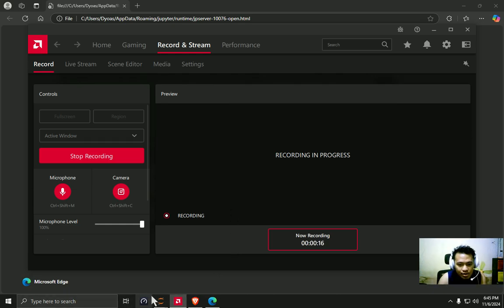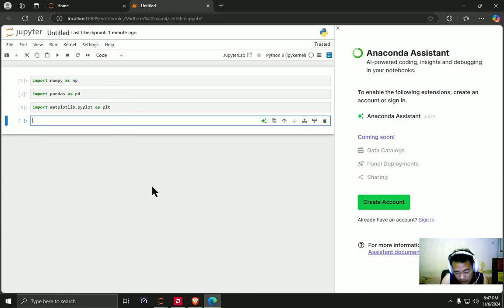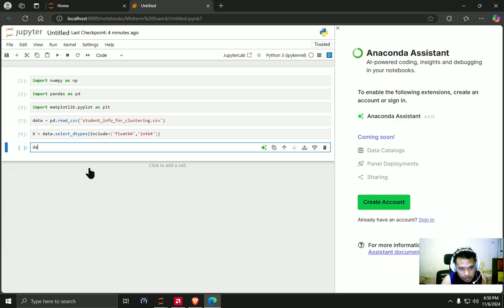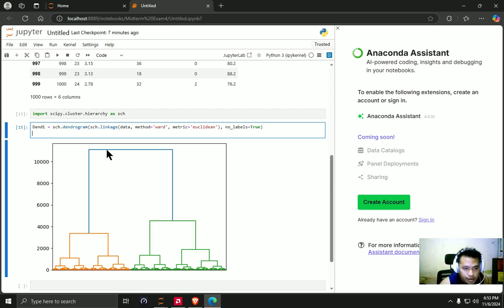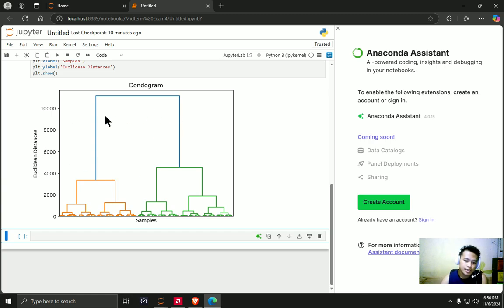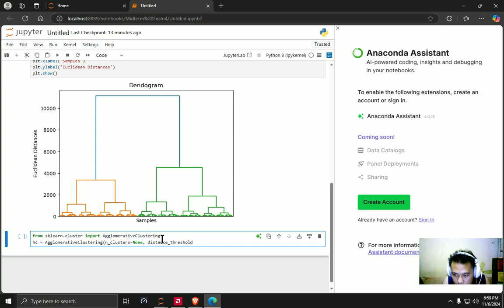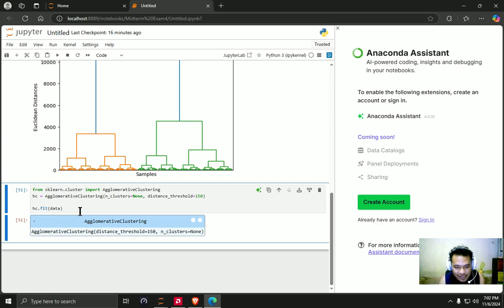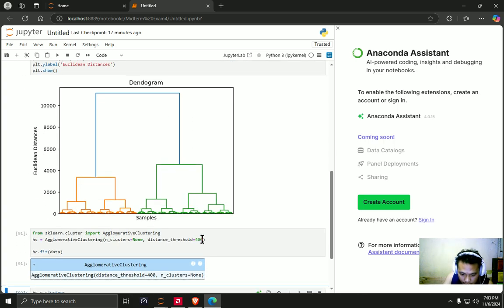MIDTERM EXAM LESTER DALDE